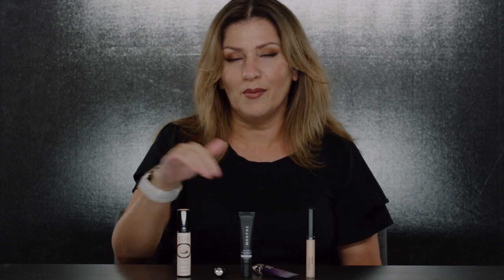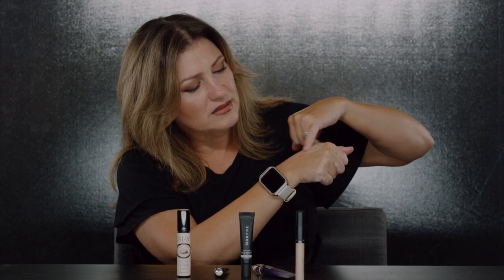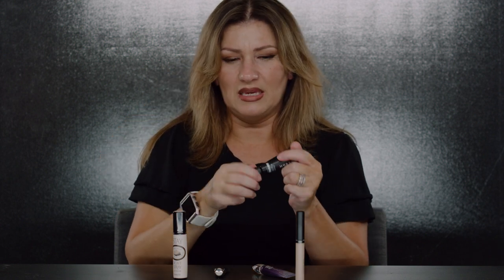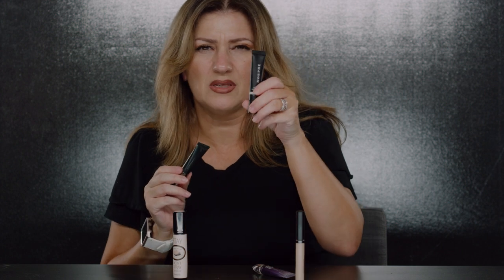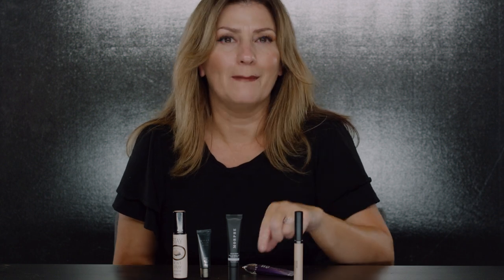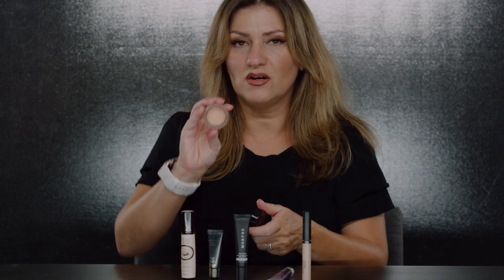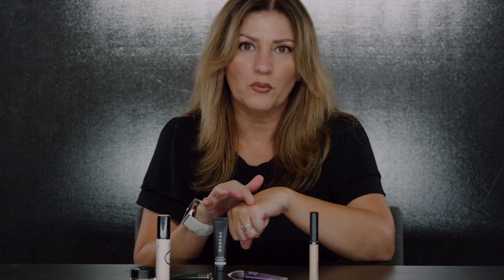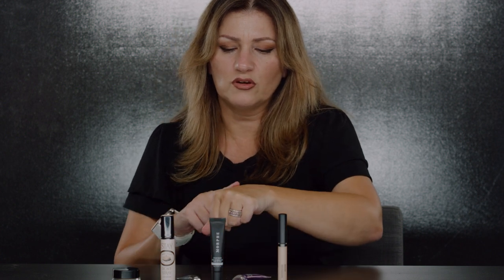EYE SHADOW PRIMERS - AND THEIR USES | Darla Rodriguez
Eye Shadow Primer and their uses. I discuss the different uses and benefits of eye shadow primers. This is the 2nd of a 2 part series.

Lorac $23